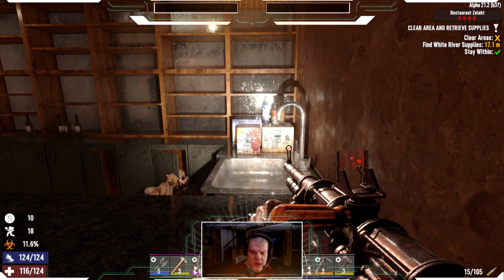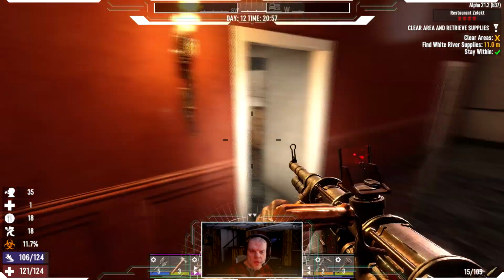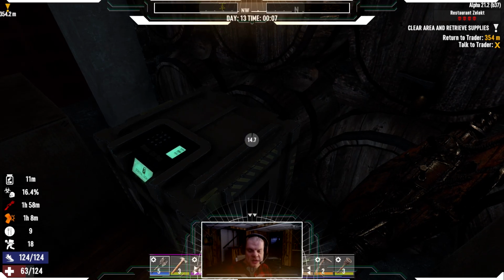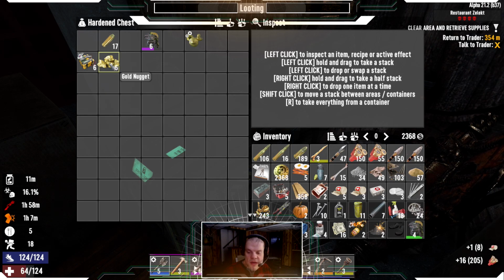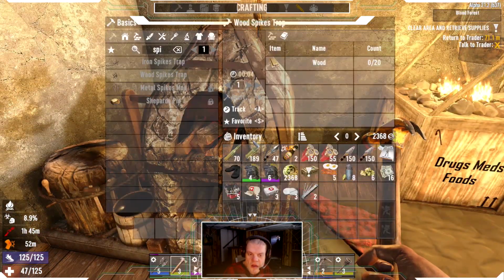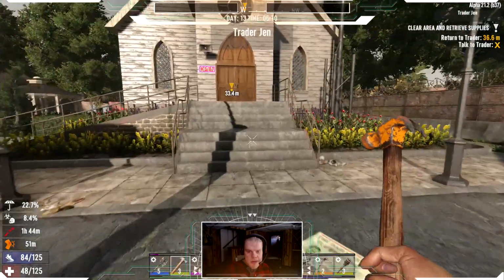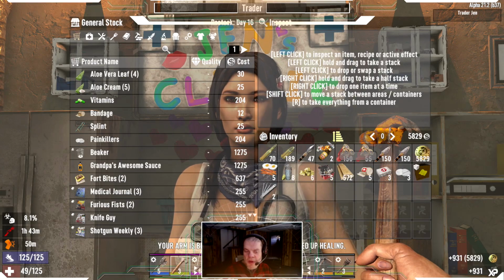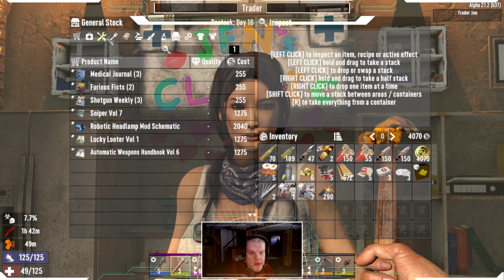WedgeBob Plays 7 Days to Die - PreGen8K Expeditions - Fetch/Clear Quest - Restaurant Zelekt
Good morning, everybody!  WedgeBob here, Survival_Panda!  Today, we are going to play 7 Days to Die with Alpha 21.2.  Here, we will be doing another quest for Trader Jen in the PreGen8K Expeditions, where we will be doing a Fetch Supplies/Clear Zombies combination quest (Tier IV).  We are going to be heading to the Restaurant Zelekt, where we must dispatch all the zombies and others within the property, and we must also locate and fetch the supplies from a hidden briefcase inside.  We will also be taking care of Night 12 into Day 13.  With all this in mind, let's buckle up, let's full send, and let's get in here, and have fun this morning!  UwU!!  \o/

Survival_Panda YouTube Channel:  @survival_panda7712
Main/WedgeBob YouTube Channel:  @WedgeBob